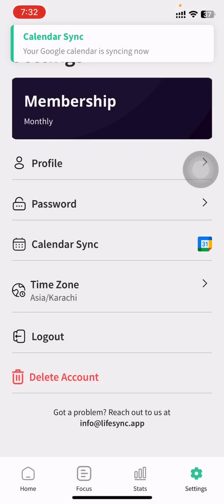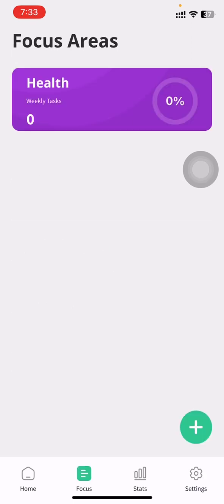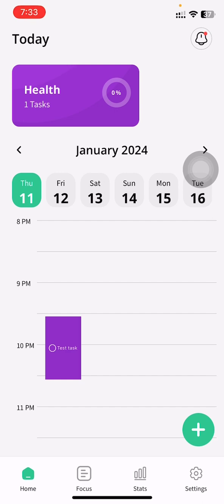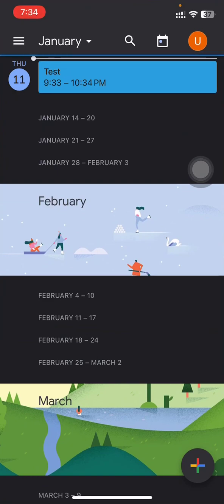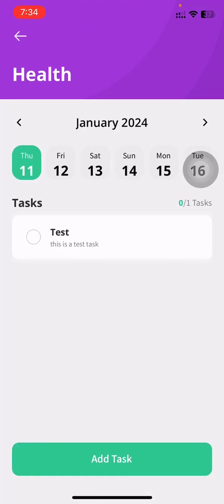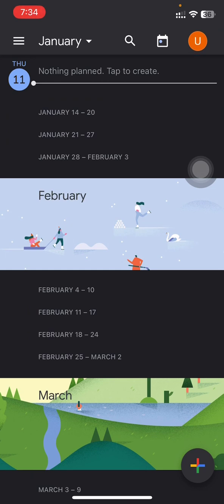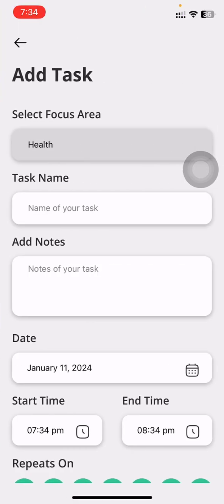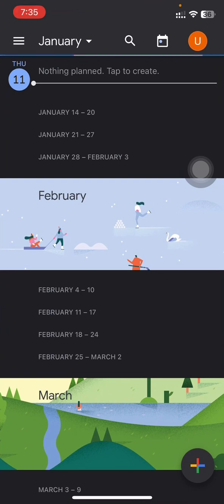Google API Services User Data Policy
This video describes the use of the Life Sync App with user privacy policy.